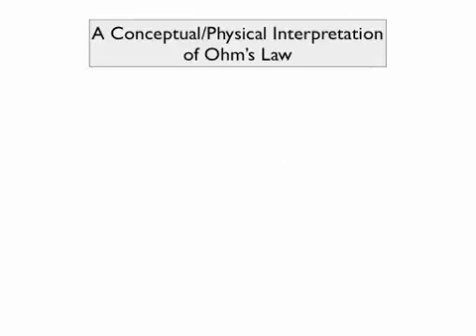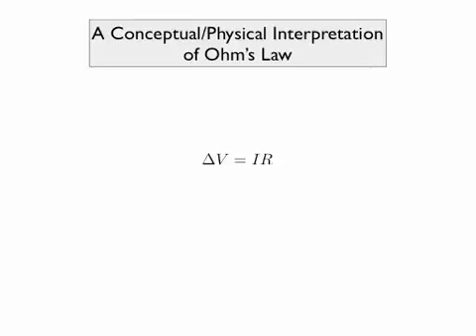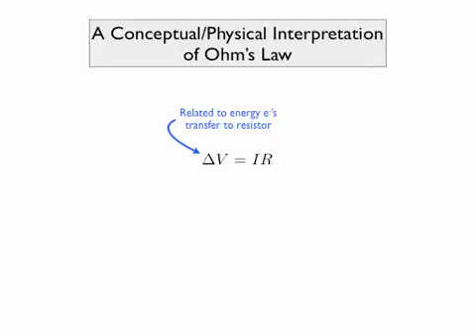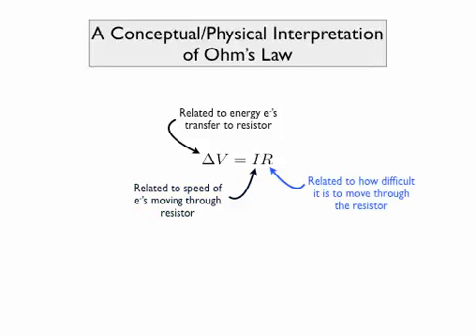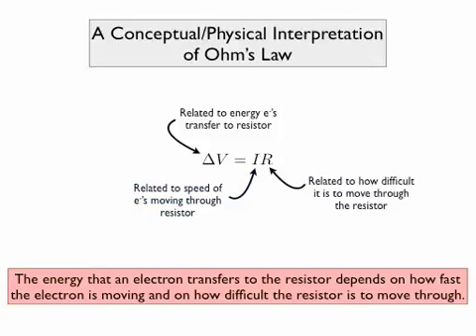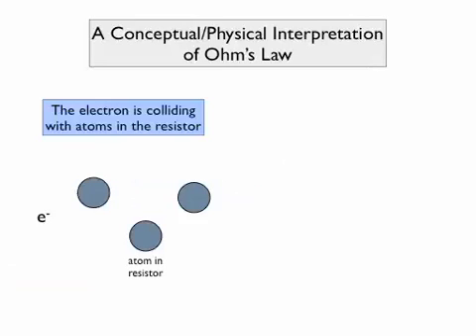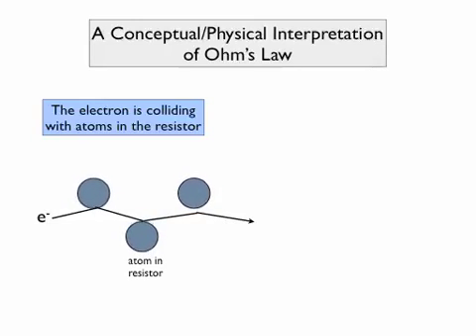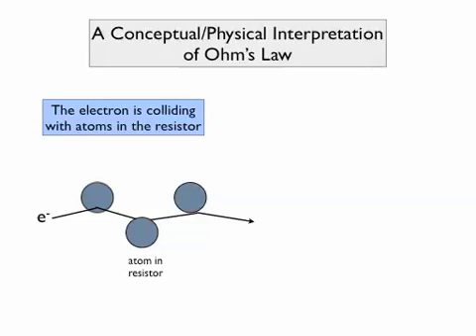Conceptual Ohm's Law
A physical interpretation and physical picture to go along with the equation for Ohm's Law.